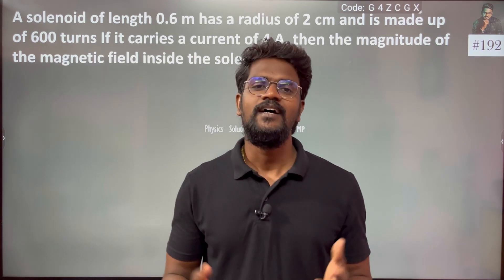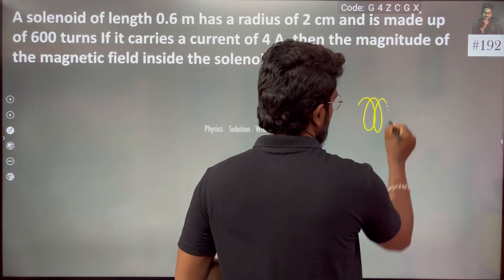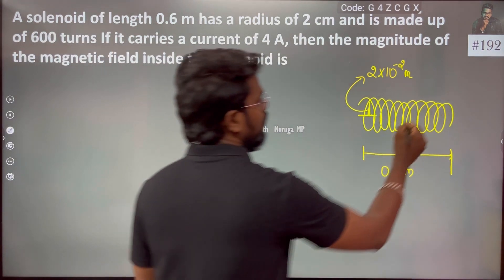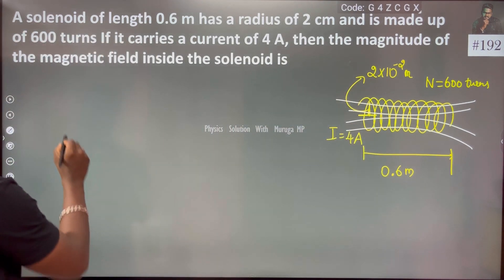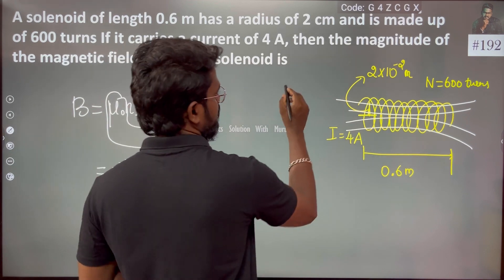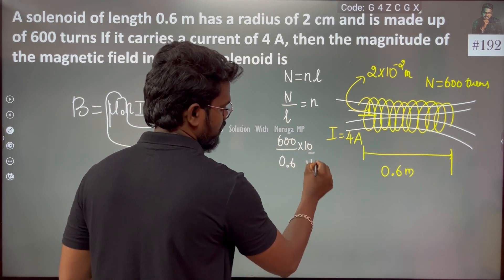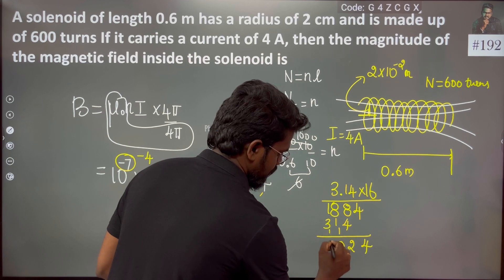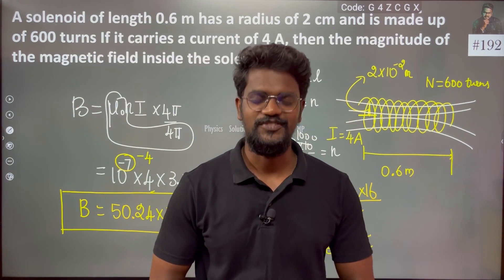A solenoid of length 0.6 m has a radius of 2 cm and is made up of 600 turns If it carries a current